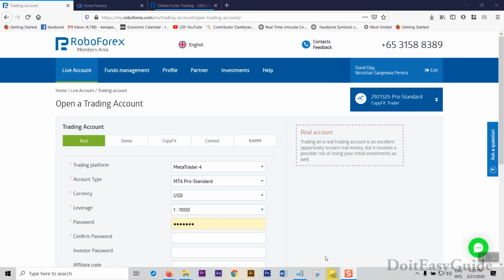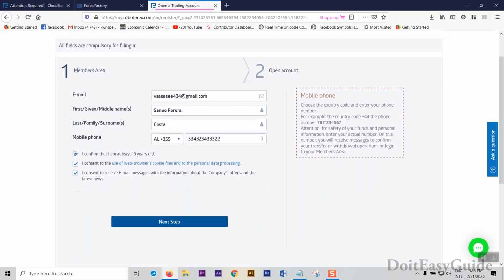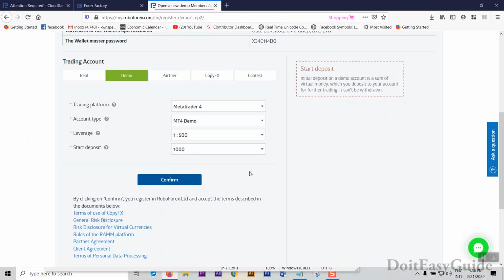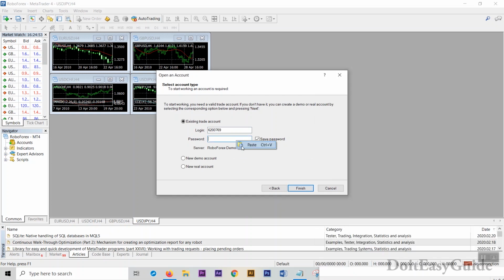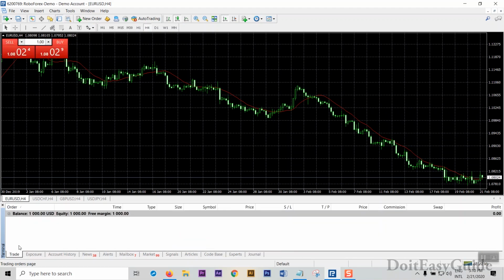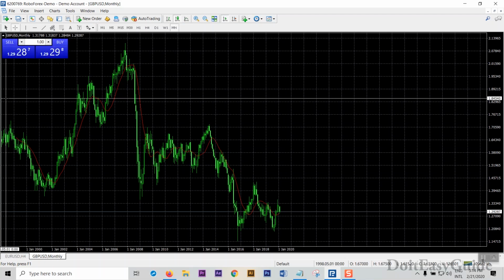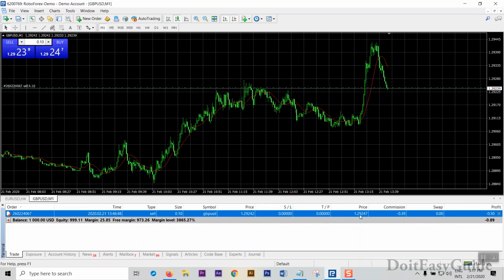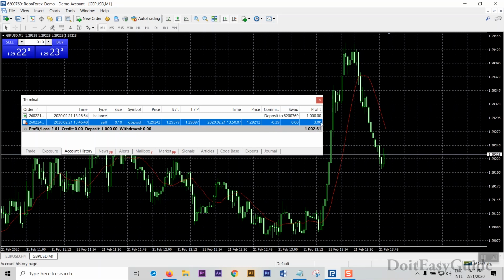How to Start and Practice Forex trading with a demo account - 2021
This tutorial is for a beginners who doesn't know any thing related to forex. But who are interested in eager to start, get to know, get some bearings on the subject in a practical way. Best way to start is..just do some Demo trading. Here I will be showing way to do that.

Get Start here with creating a Forex Trading Account with the broker I used in this tutorial, ( Roboforex)

@fiverr I will teach you Forex basic to advance things and Trading in MT4, Hire me via

This new EA system will trade on any Prop Firm Account (ex: MyForexFund, FTMO,.. ) and It will make at least 10% - 15% withing month.
*Risk is based on Account equity, while not risking more than 1% per trade.
(Only limited License are available)

This is my other current broker. Which I find as a good broker

## Watch this Next Video Series after this video ::
Complete Video Series Links :

(It is always advisable to create a demo account first and practice. )